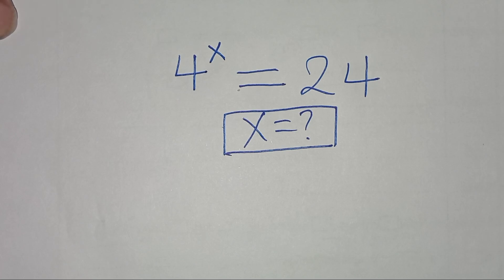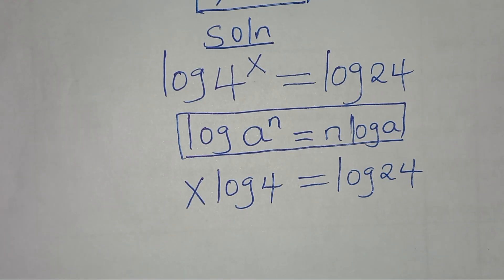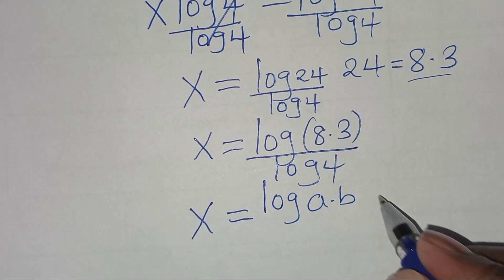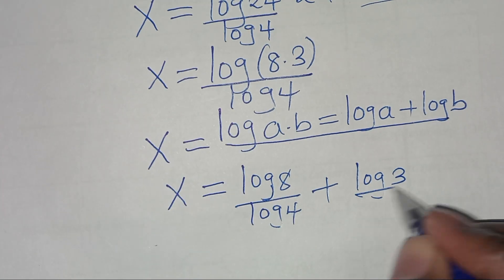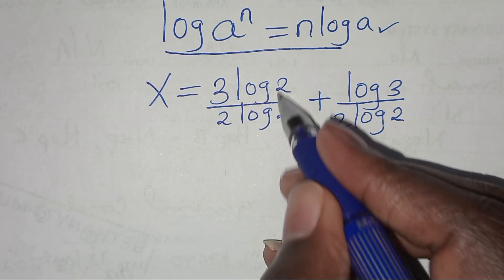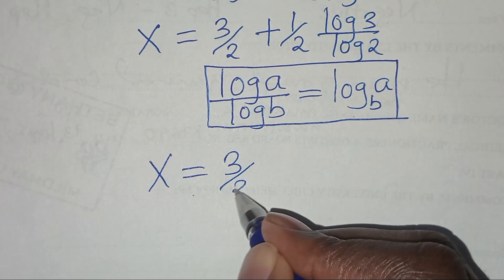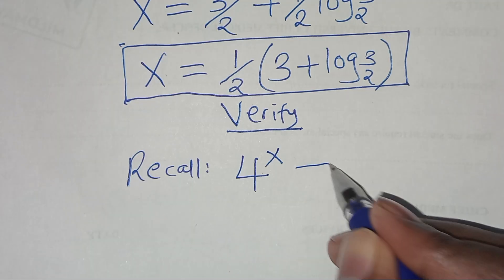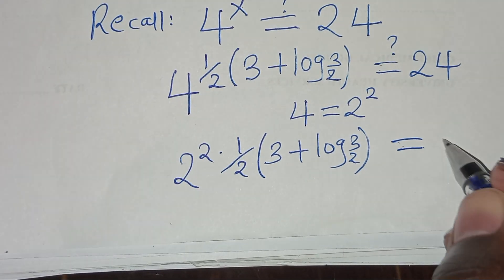Germany | Can you solve this?| Math Olympiad